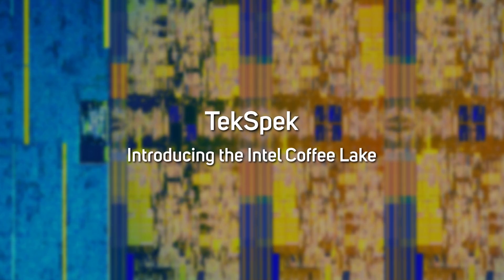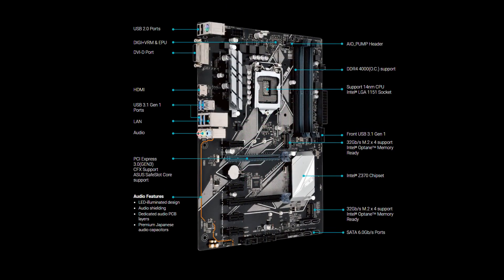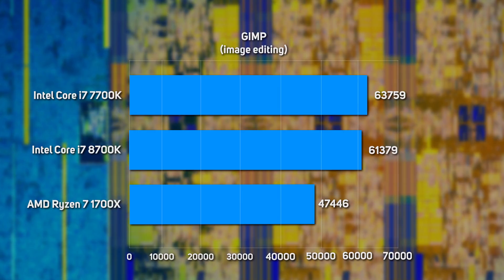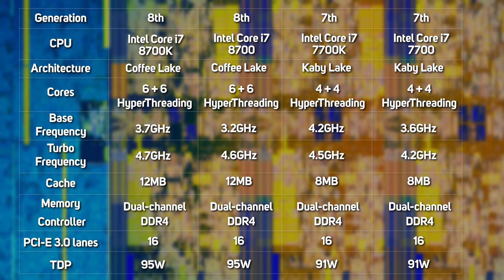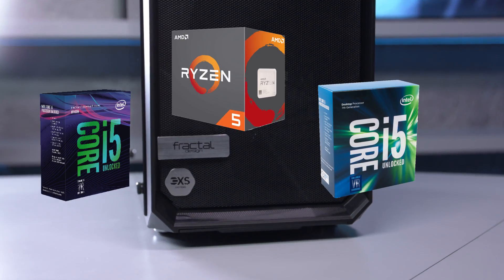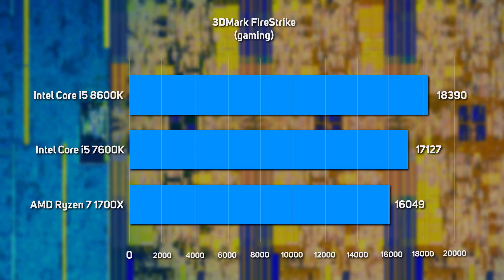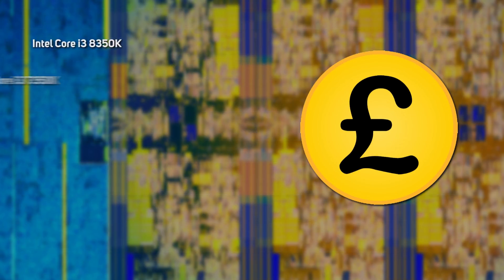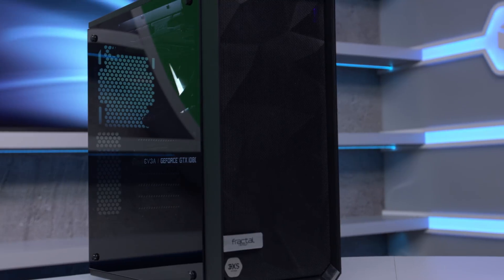Intel 8th Gen 'Coffee lake' CPU's Benchmarked and overclocked vs AMD Ryzen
Intel has launched its 8th Generation CPU's code named 'Coffee Lake'. We take a look at the differences between the new processors and benchmark them in against both the 7th Gen ' Kaby lake'  and AMD's equivalent Ryzen CPU's. We also overclock the new 8700K and 8600K CPU's to 5Ghz!
Intel's new chips show overall strong performance gains against the last generation and are really powerful for gaming.